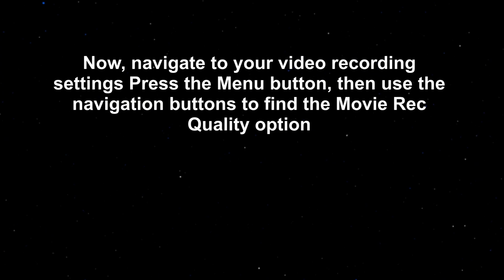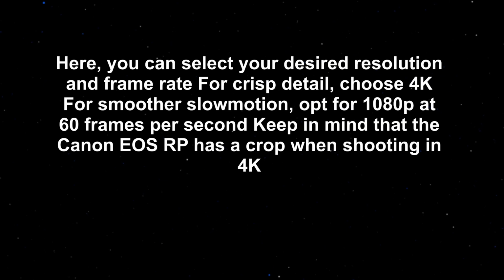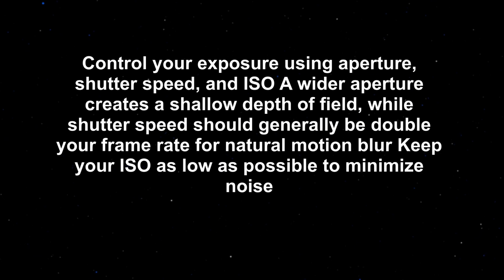How to Use The Canon Eos Rp Mirrorless Camera Video - KevinHowTo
How to Use The Canon Eos Rp Mirrorless Camera Video provides a tutorial on using the Canon EOS RP mirrorless camera for video recording, covering essential settings, features, and techniques to capture high-quality video footage for various applications, from personal projects to professional productions.

00:00 Setting Movie Mode
00:05 Video Recording Quality
00:15 Resolution and Frame Rate
00:24 Autofocus Settings
00:31 Image Stabilization
00:38 Audio Recording Settings
00:46 Exposure Settings
00:55 Start Filming